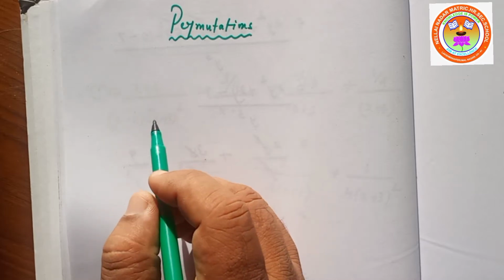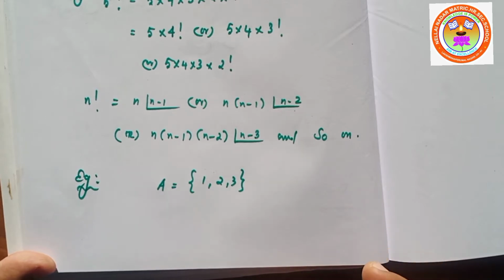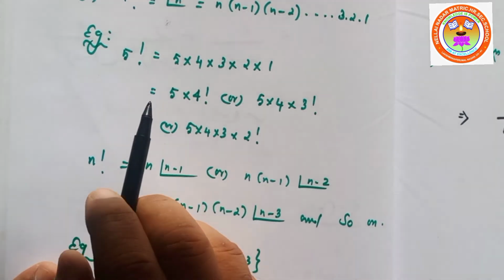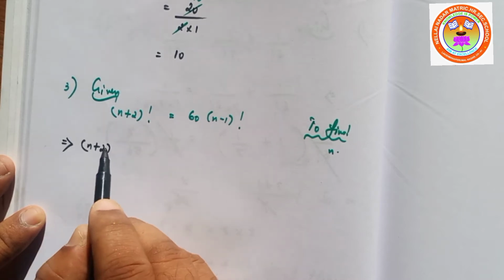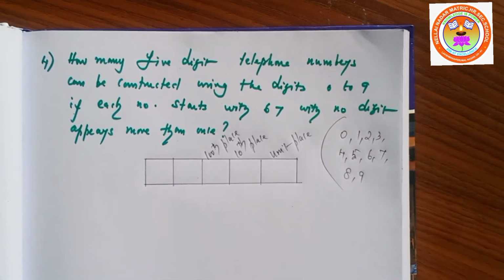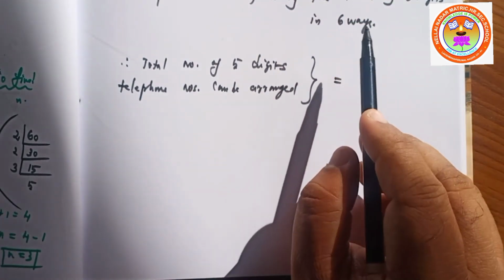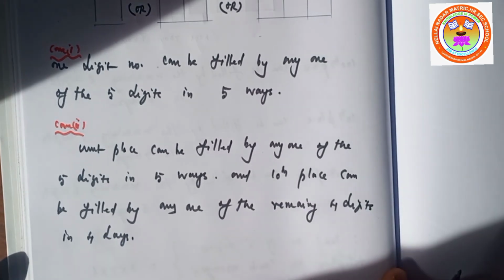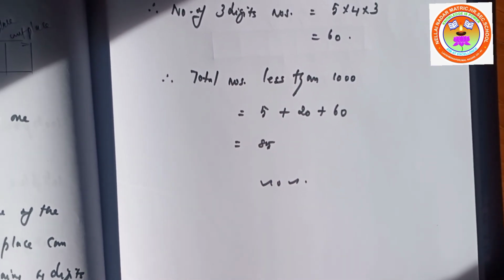STD XI BUSINESS MATHS EX: 2. 2 ( 1,2,,3,4,5 )